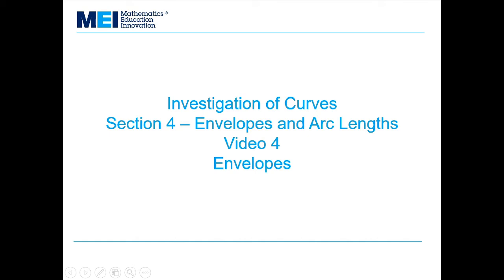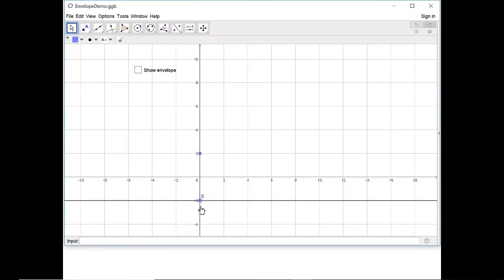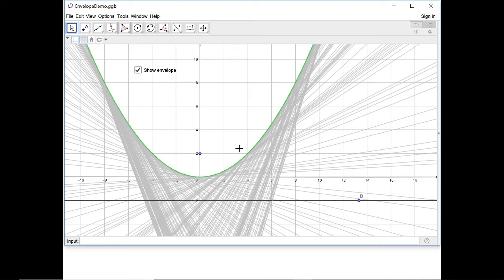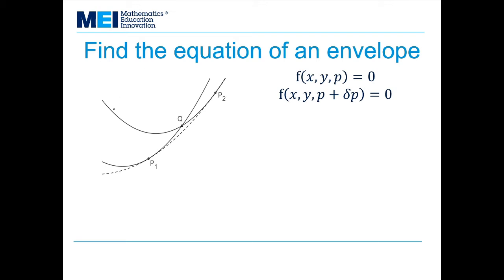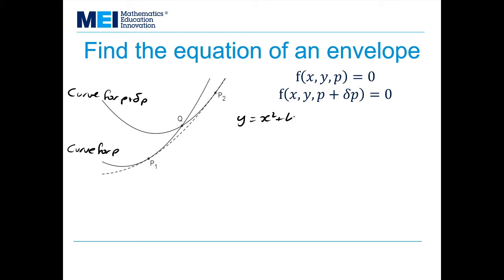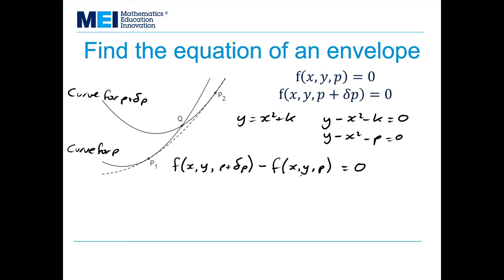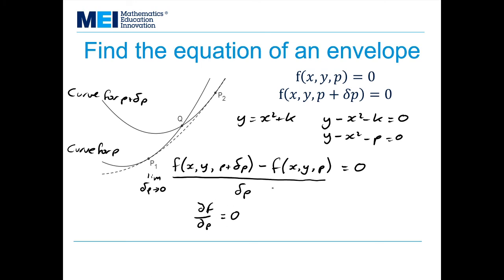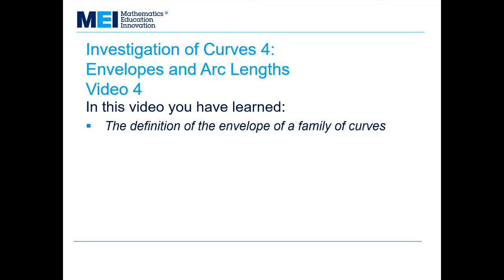MEI FPT: Investigation of Curves 4 - Envelopes and Arc Lengths: Envelopes